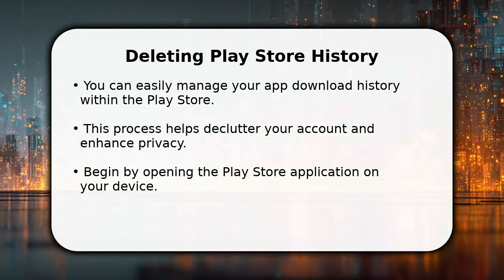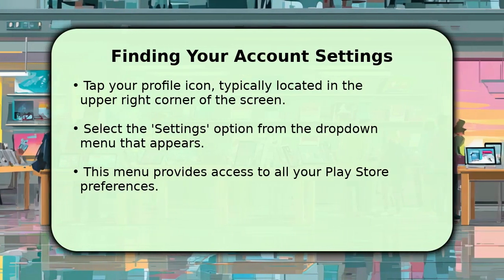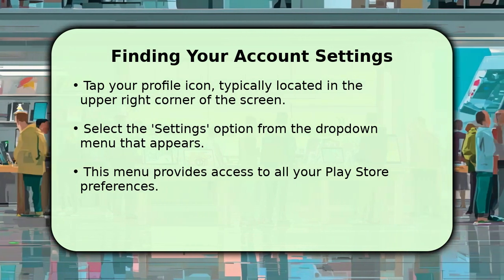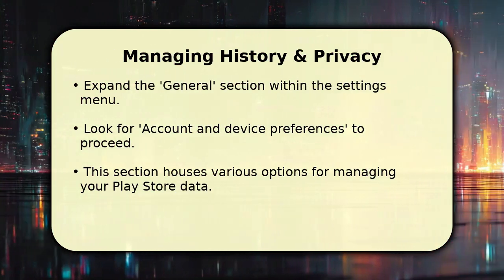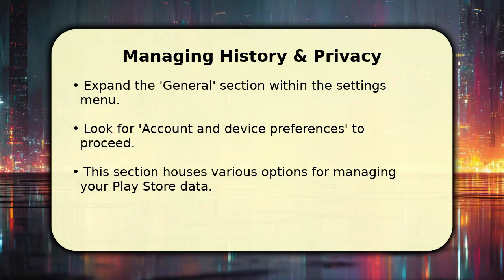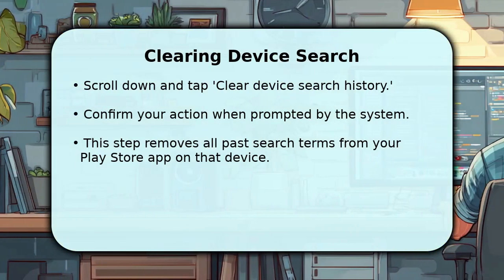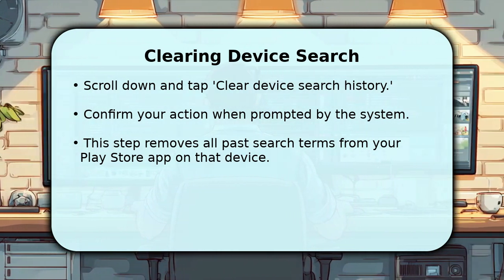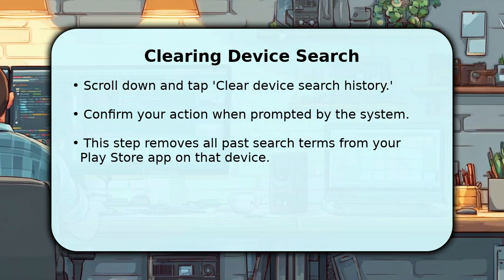How To Delete a History of Play Store 2025 - Full Guide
▸ :^) Learn how to completely delete your Google Play Store history in 2025 with this comprehensive, step-by-step full guide! If you're looking to clear your Play Store search history, remove app download records, or simply manage your privacy settings on your Android device, this tutorial is for you. We'll walk you through the entire process, ensuring you can easily delete your Play Store activity history, app history, and search logs. Keep your digital footprint clean and your privacy protected with our easy-to-follow instructions. This 2025 updated guide covers everything you need to know to take control of your Google Play Store data.